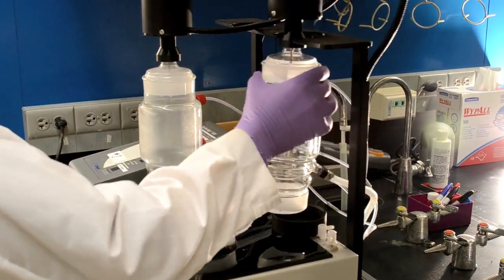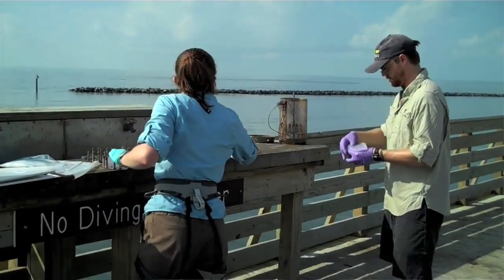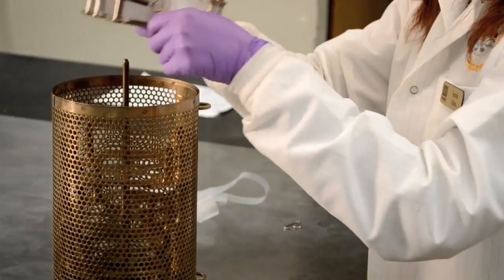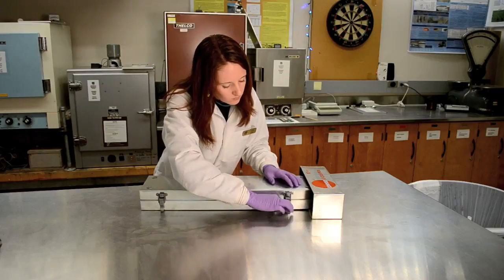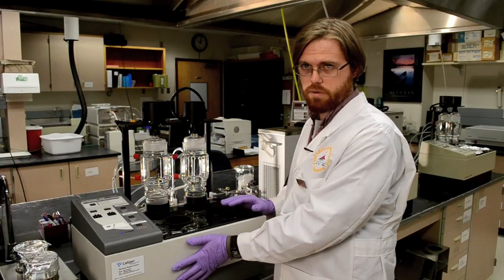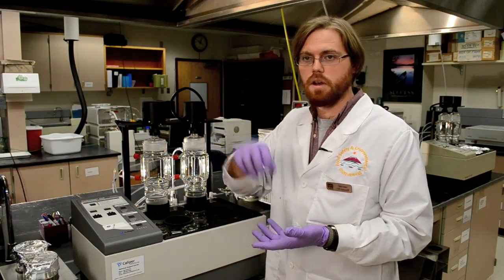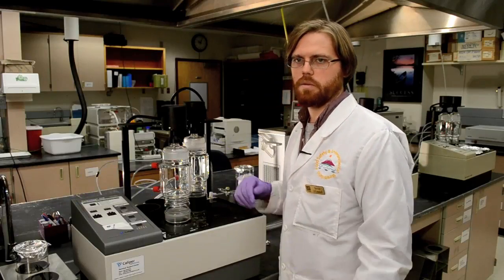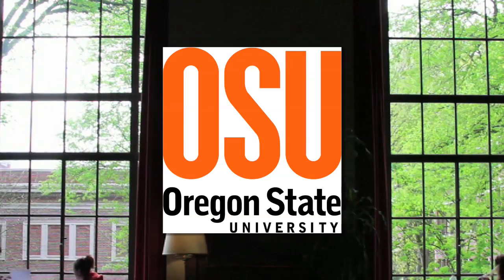Green Science Oregon Episode 9.1 OSU PAH Pollution Research, Horizon Oil Spill, Port of Portland,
Green Science Oregon Episode 9.1 OSU PAH Pollution Research, Horizon Oil Spill, Port of Portland, Living Machine System, Water Reuse